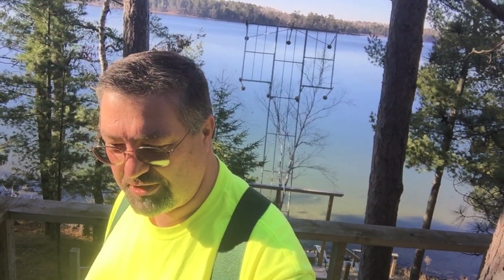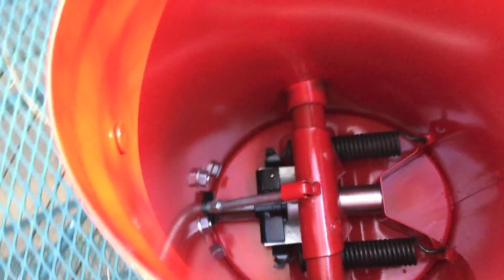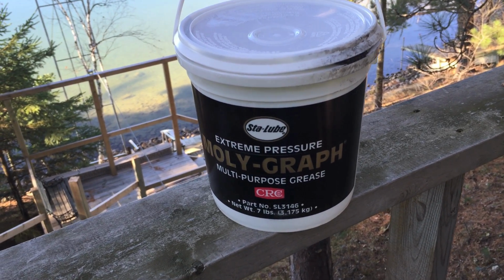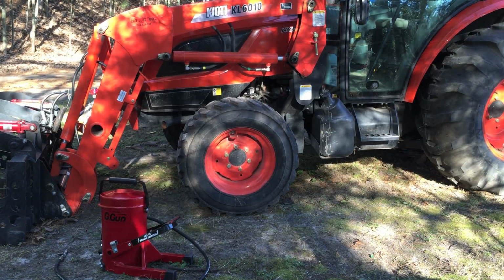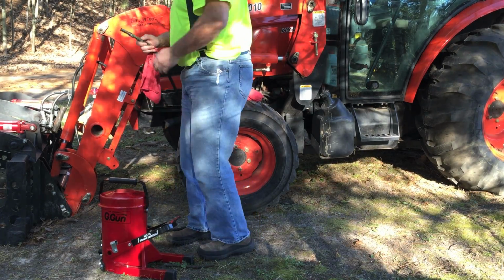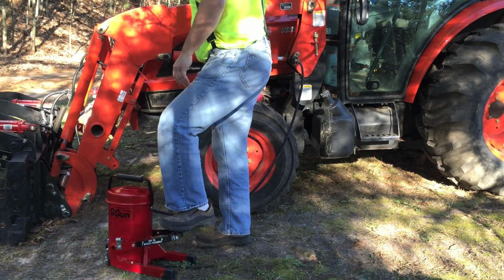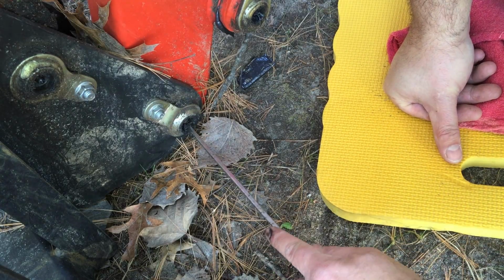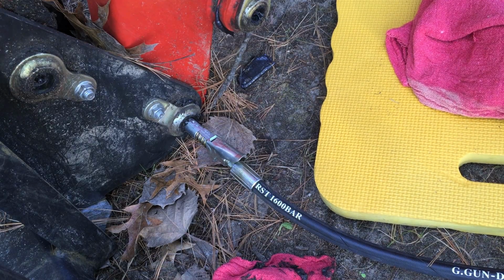G-Gun Grease Gun with Lock N Lube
I give my initial impressions about the G-Gun Grease Gun, a 10,000PSI foot-operated grease gun.